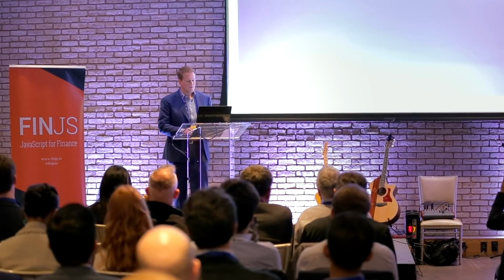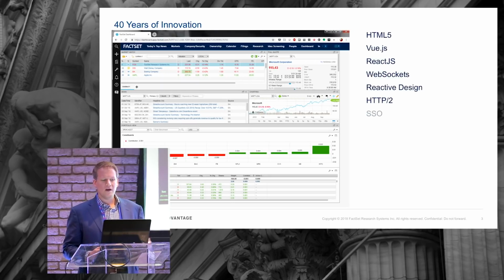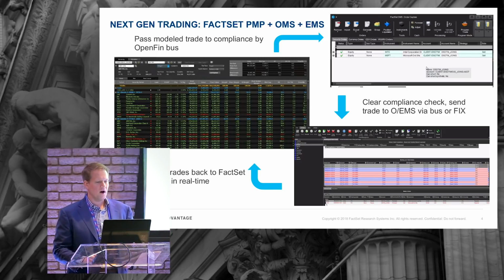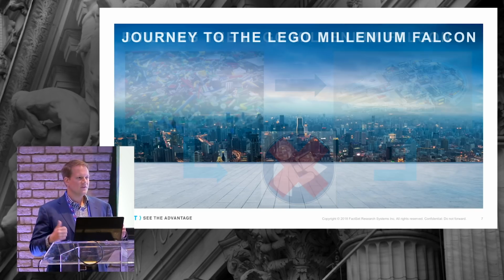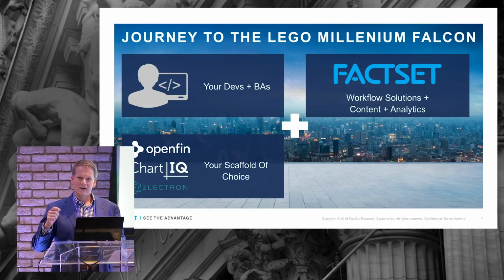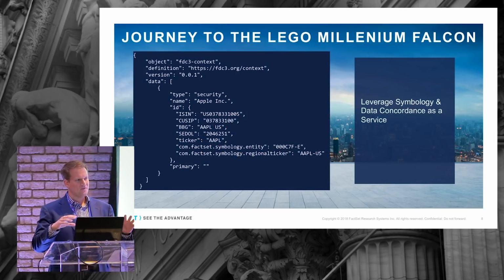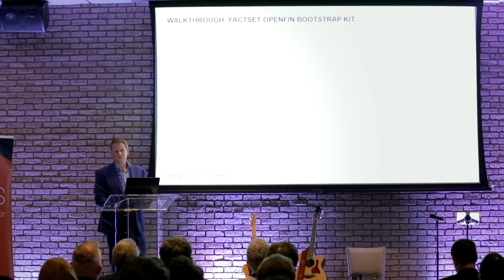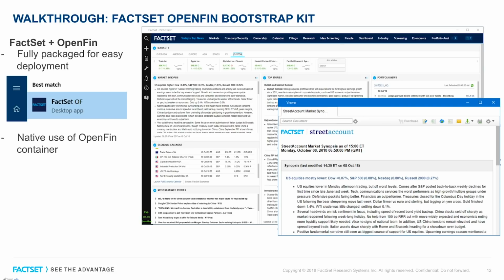FactSet, Building The Next Generation Financial Services Firm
Building The Next Generation Financial Services Firm

Financial Services firms are getting disrupted on all sides by the need for accelerated business differentiation through technology innovation. FactSet wants to partner with our clients and third parties to be a primary source of content, analytics, technology and services in the cloud. Our factories and engines bring order to proprietary, alternative and commercial data, create rich security, market & trade execution analytics, surface relevant actions through cognitive computing, and offer turn-key services and workflow solutions. Next generation financial services firms won’t have their problems solved by a black box, but by participating in an open, flexible ecosystem of solutions. OpenFin as a desktop scaffold allows the real stars – Content, Analytics and relevant Insights – to be exposed to machines and users with much higher degrees of flexibility and sophistication. Learn about how we’re helping clients innovate their workflows using FactSet and OpenFin.

About Patrick

Patrick Starling (VP, Sales Engineering) heads up FactSet’s Global Sales Engineering team which is focused on building technology partnerships and next generation enterprise solutions with the full suite of FactSet’s technology, content, applications and people. Previously, Patrick has worked at FactSet as a datafeeds Sales Engineer, as VP – Key Accounts acting as a global account manager for large Fortune 500 asset managers, and started as a FactSet Consultant. Patrick holds degrees in Economics and Theatre Arts from Virginia Tech, and is currently studying for a Masters in Information Technology from the University of Massachusetts Lowell.